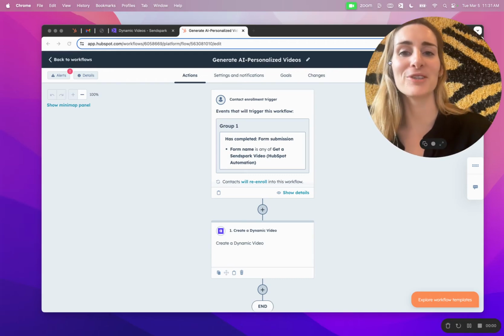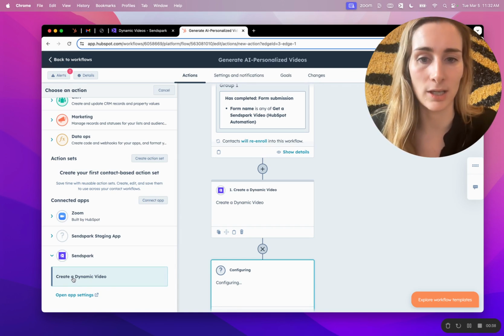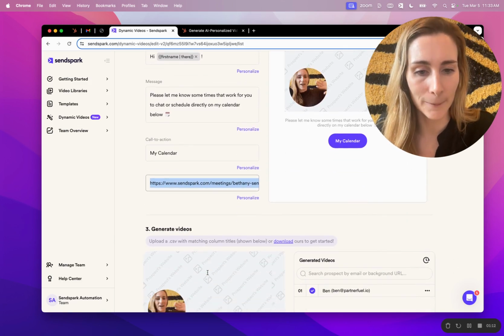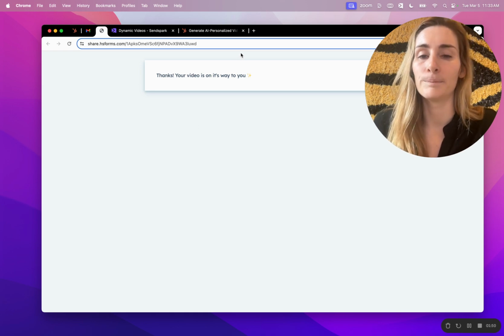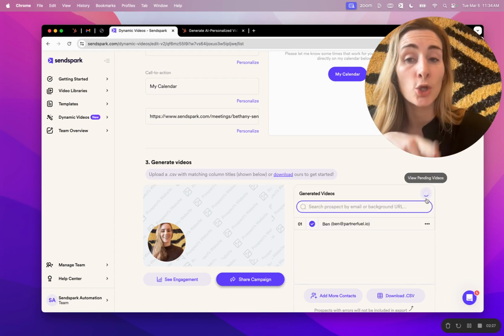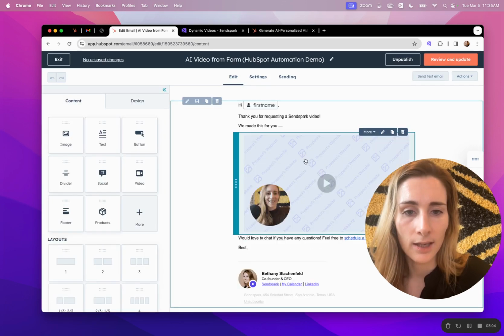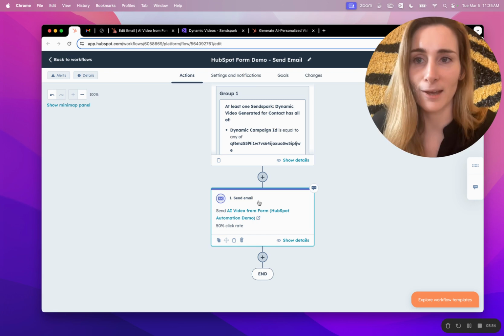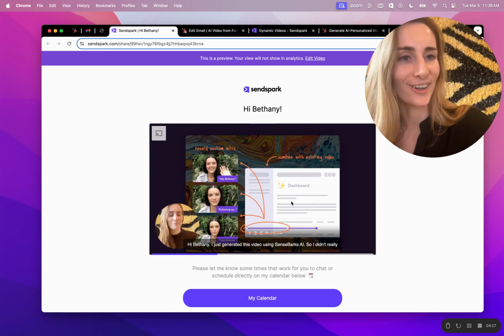Automatically Make AI-Personalized Videos with HubSpot Workflows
Sendspark makes it easy to generate AI-personalized videos with your HubSpot workflow automation.

Then, you'll be able to use "Generate Dynamic Video" as a Workflow Action in all of your HubSpot workflows!